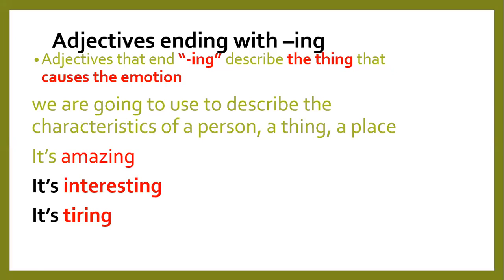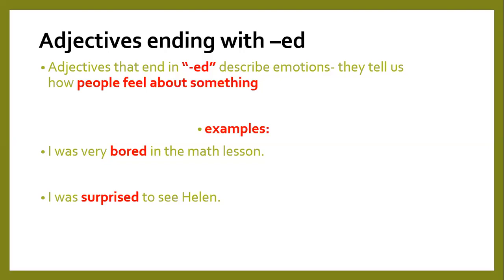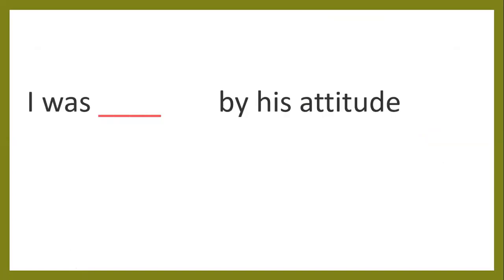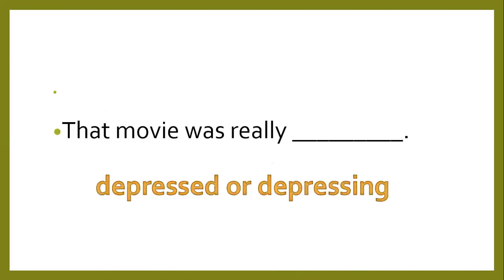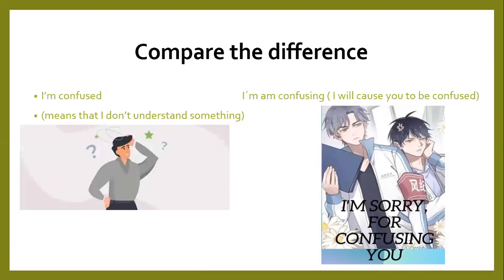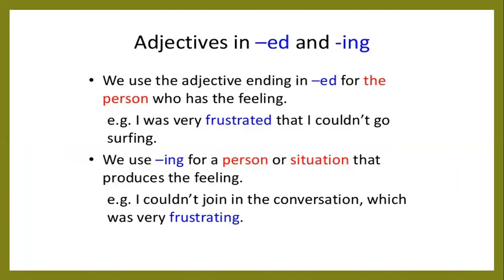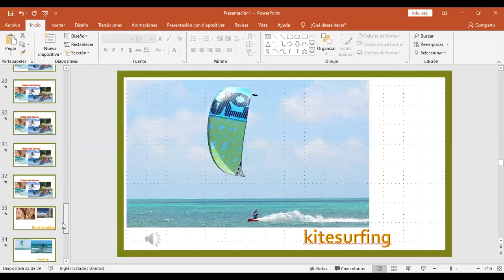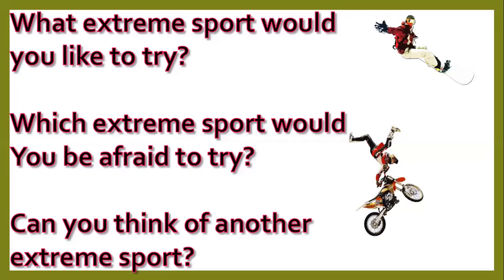sesión 2 Miss perla 22 04 2020